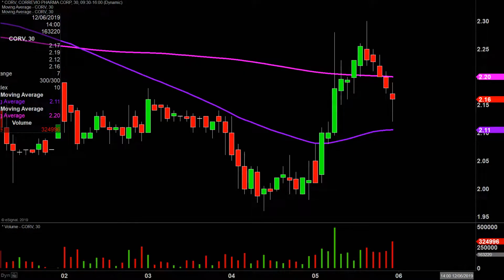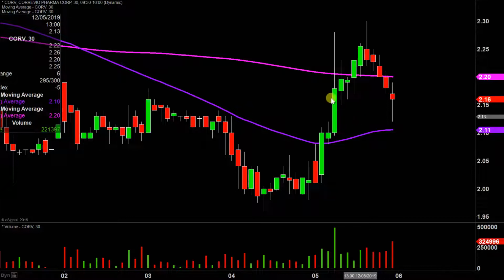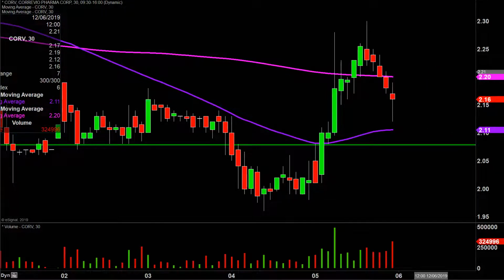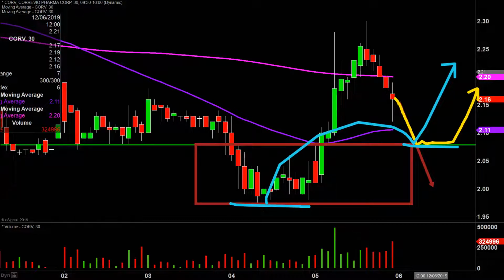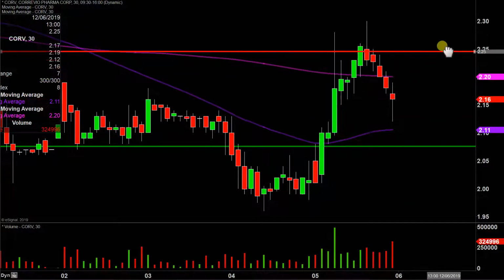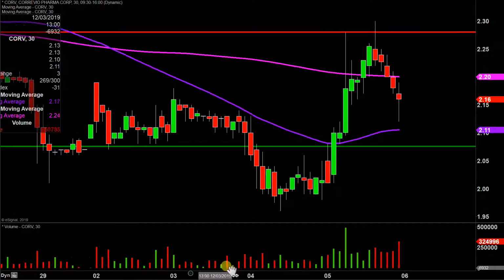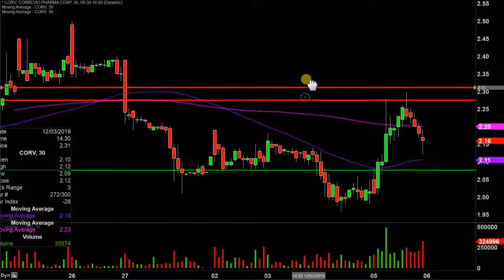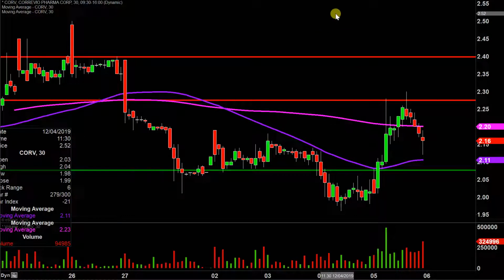Correvio Pharma Corp. - CORV Stock Chart Technical Analysis for 12-05-2019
Learn how to read stock charts and identify technical patterns as ClayTrader does a quick stock chart review on Correvio Pharma Corp. (CORV).